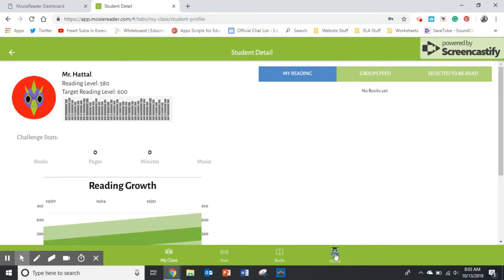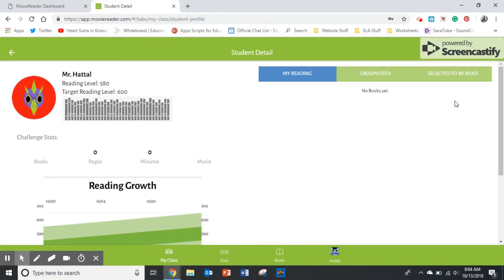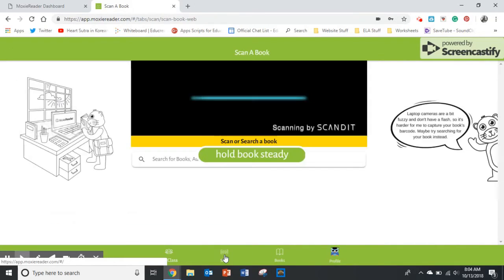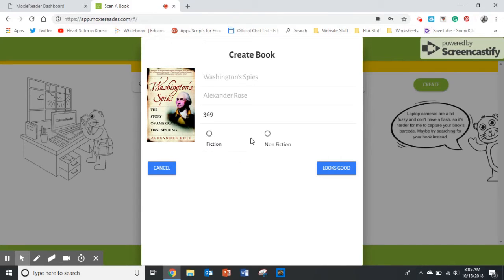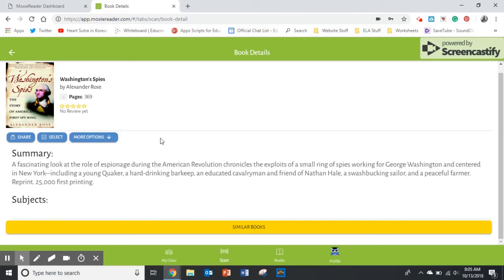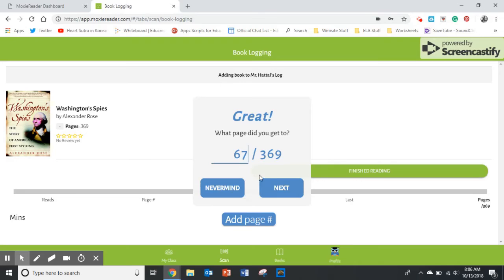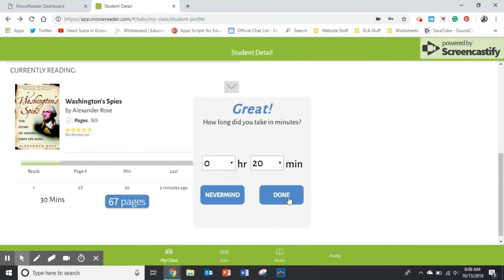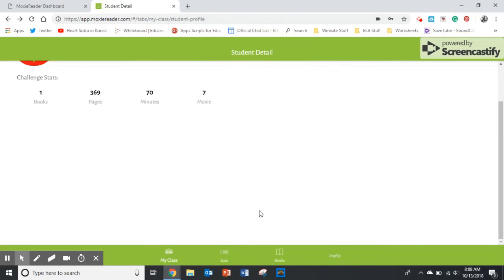How To Use Moxiereader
This is a short tutorial on how to use Moxiereader.  Moxiereader is a powerful reading tracker that easily allows you to track your students reading.